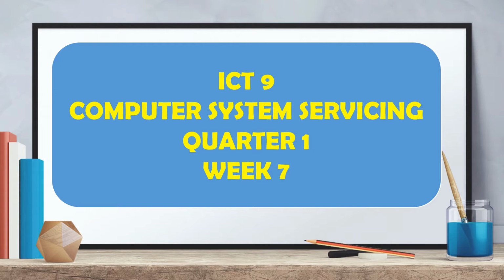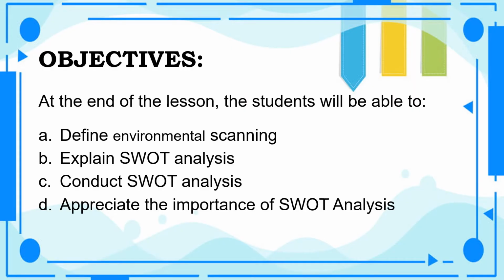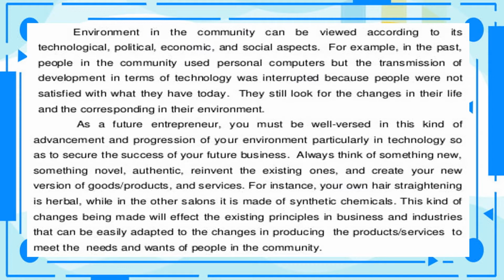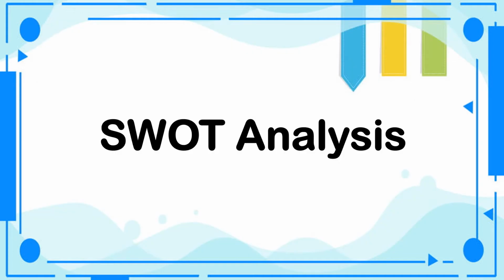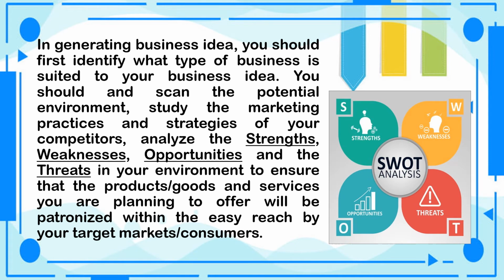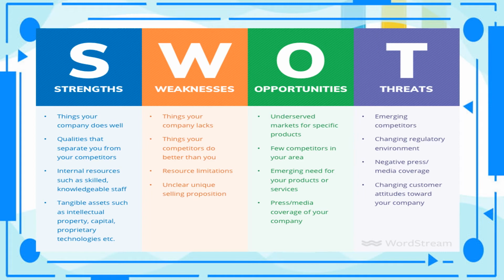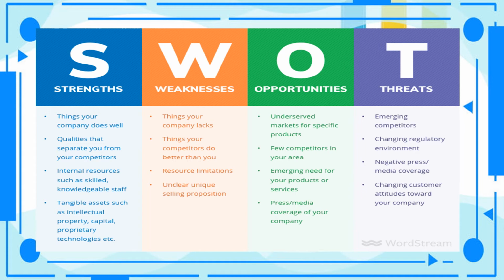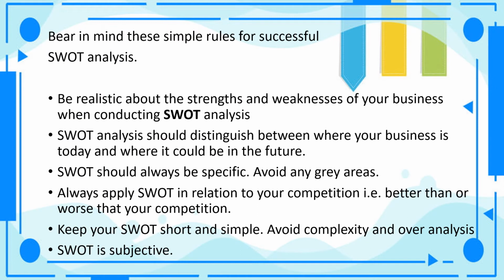ICT 9 Quarter 1Week 7 Lesson